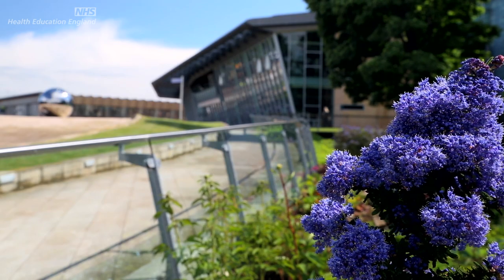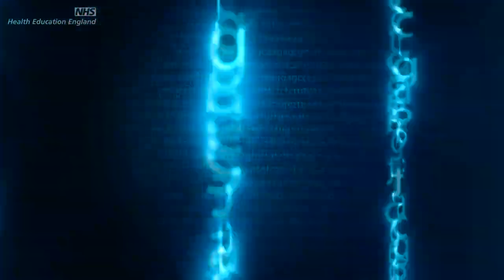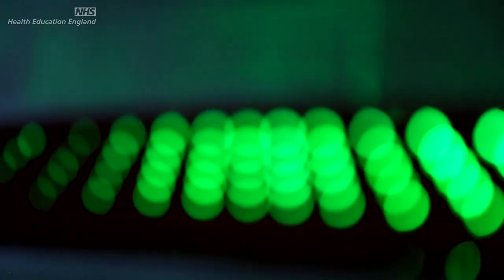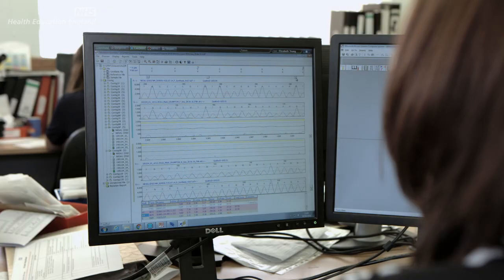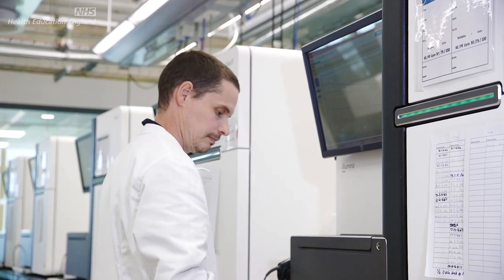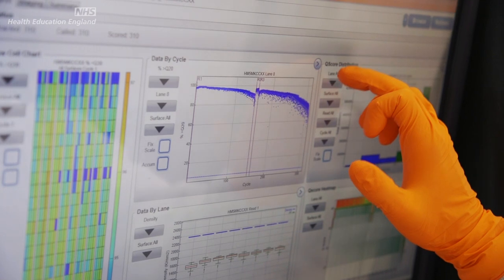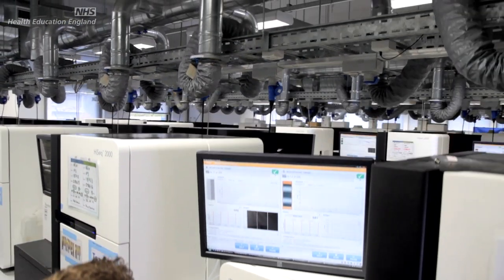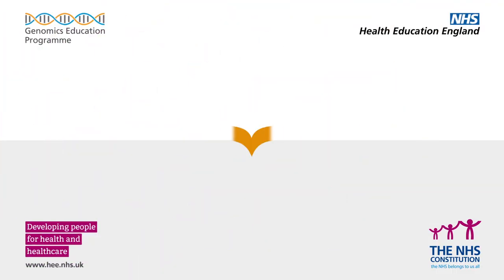Whole Genome Sequencing: Possibilities for whole genome sequencing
In this video, Dr Michelle Bishop and Dr Steve Scott consider where we are now and what might be possible in the future. They discuss the advantages of whole genome sequencing and the contribution it could make to the advancement of medicine.

Key advantages they talk about include:

Whole genome sequencing provides the option to ‘sequence once, interrogate often’. Just because we have the whole genome sequence doesn’t mean that we have to look at it all now. Currently, doctors and scientists are analysing the areas of the genome that they understand, but if the whole genome sequence is already captured they can revisit other areas as we learn more without having to obtain more samples from the patient.

Now that advances in technology have made whole genome sequencing quicker and cheaper than ever before, we are able to sequence genomes in numbers. This means that scientists are able to compare and identify patterns in order to confidently make links between genes and disease. This will ultimately mean more specific, faster diagnosis and better treatment for patients.

The detailed, precise analysis that whole genome sequencing affords has resulted in surprising benefits. Scientists wanting to analyse the protein coding regions of the genome only (a process known as whole exome sequencing) have found that they have been able to obtain better results by conducting whole genome sequencing and then just analysing the protein coding region of the genome. The depth and detail of whole genome sequencing is one of its major advantages and is set to improve more in years to come.

In many ways we are still at the very beginning of the journey to understand the genome, but there is no doubt that recent advances in science and technology have been life-changing. In the next step you will learn about some of the ways in which whole genome sequencing is already making a difference to patients.

*Please note that this film was originally produced in 2016. If you would like to learn more about whole genome sequencing and watch updated videos, why not join our free, flexible online course:

You can find more educational resources about genomics on our

TIMESTAMPS
0:00 Opening titles
0:10 Length of the human genome
0:26 Why we constantly analyse our genome
1:56 WGS versus whole exome sequencing
3:03 Concluding remarks